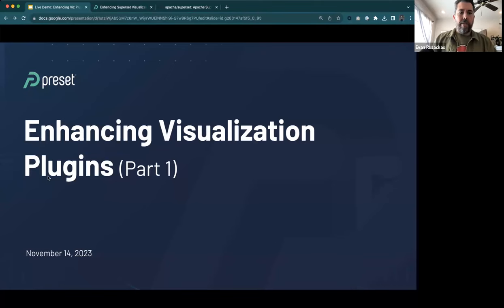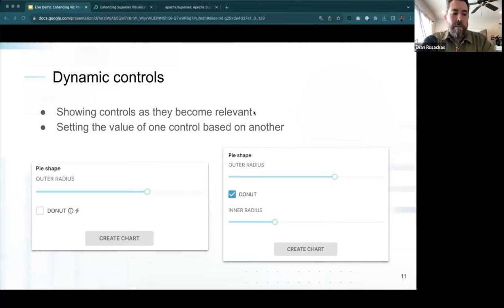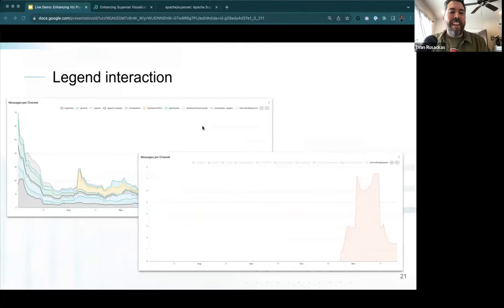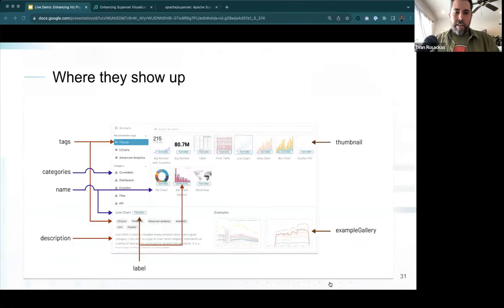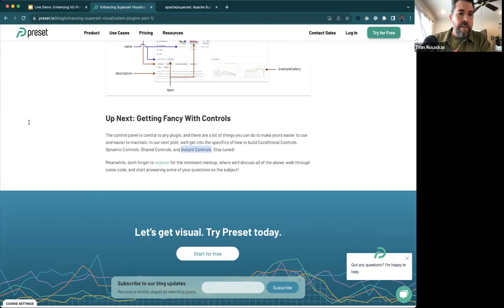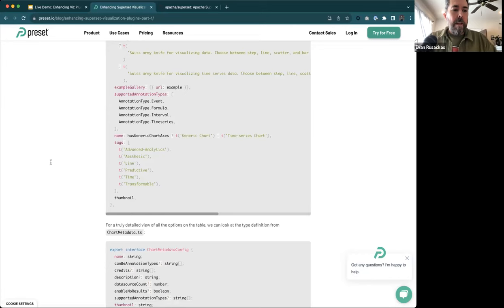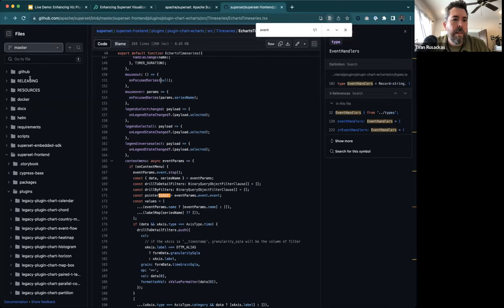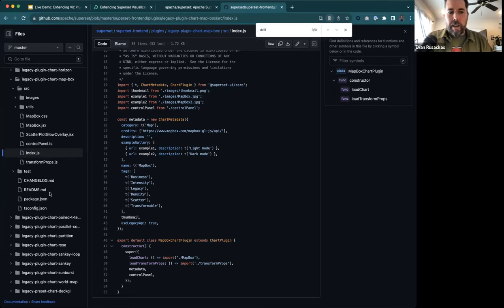Enhancing Custom Visualization Plugins in Apache Superset (Part 1: Overview)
We're embarking on a journey to show you how to make better visualization plugins supporting all the features users expect of a first-class visualization. In this series, we'll walk you through approaches and examples of implementing all the bells and whistles your users will thank you for.